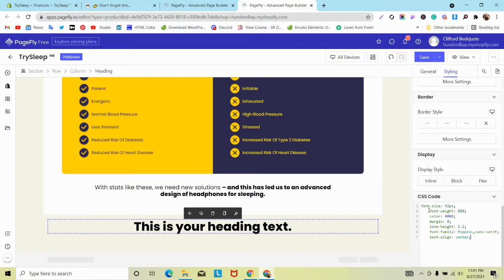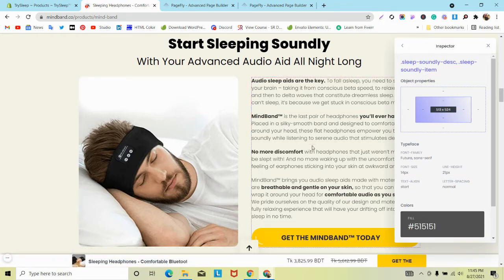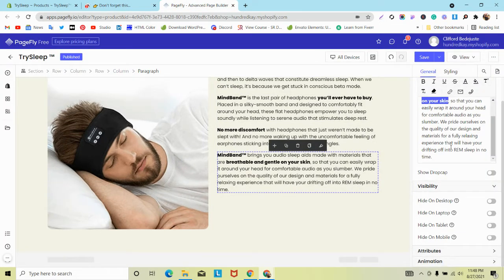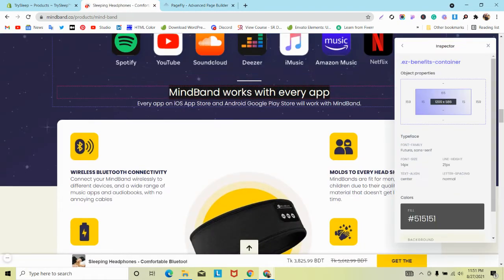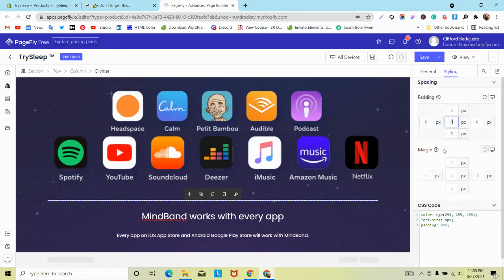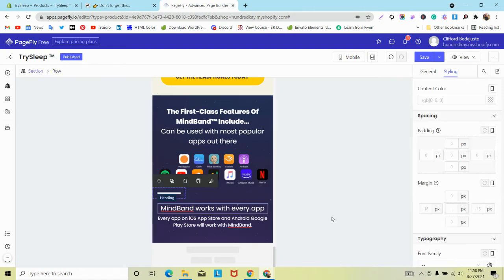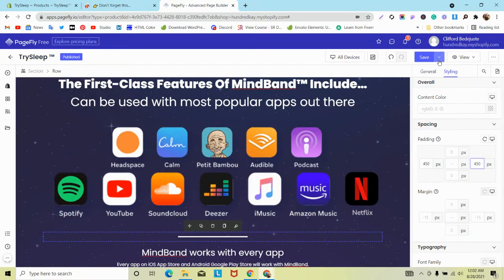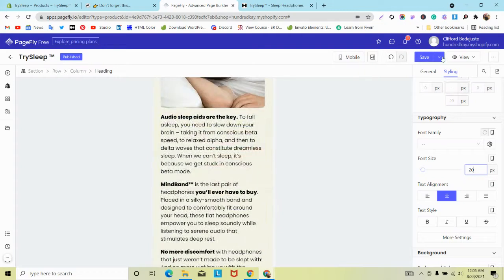Create a high converting responsive shopify product landing page using pagefly page builder part 04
I am Ifti Nur Computer Science Engineer(CSE), Professional Ecommerce, Shopify Dropshipping Expert, Website Cloner, and Email marketer.

Need this pagefly template? Catch Me -